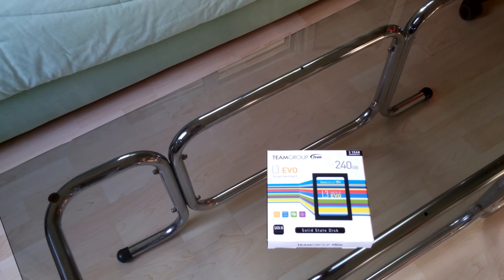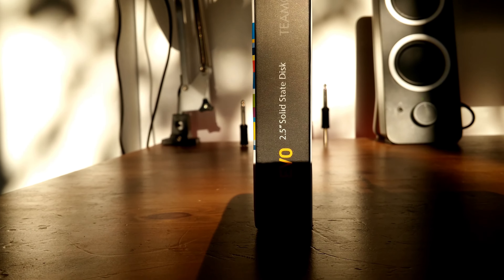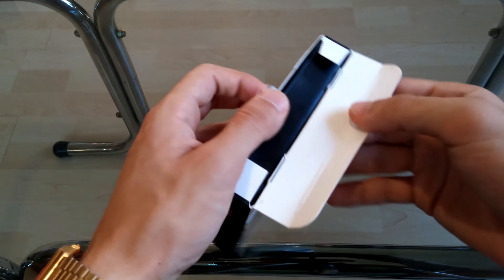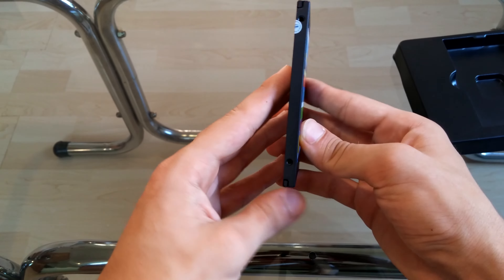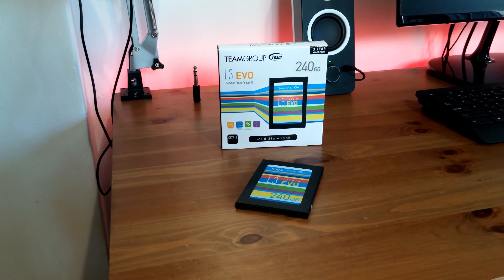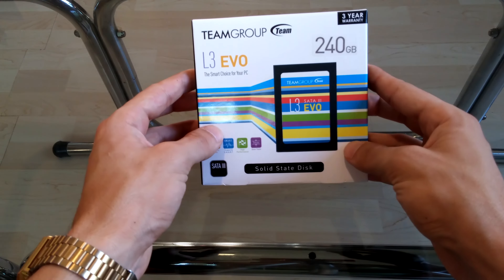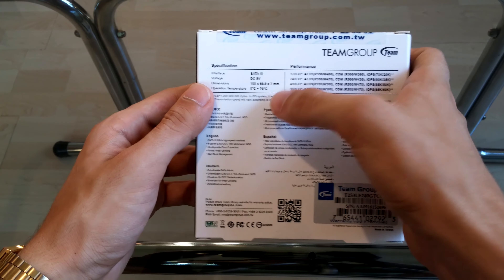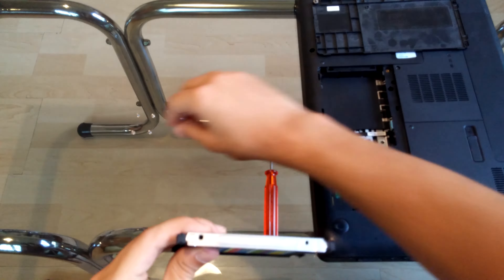TeamGroup L3 EVO SSD 240GB | Unboxing & Review (4K)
Hi guys, this is my review of the TeamGroup L3 EVO Solid State Drive.